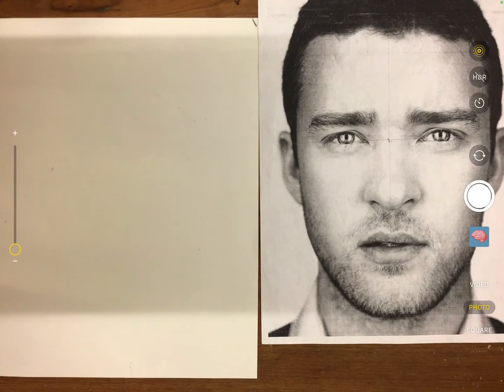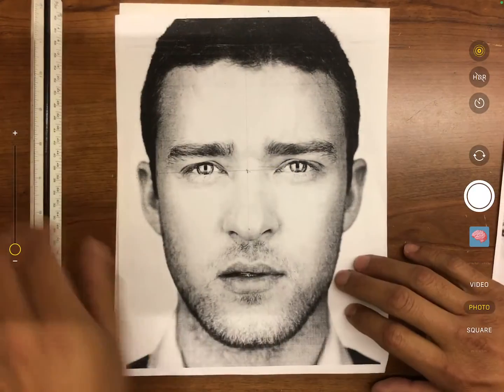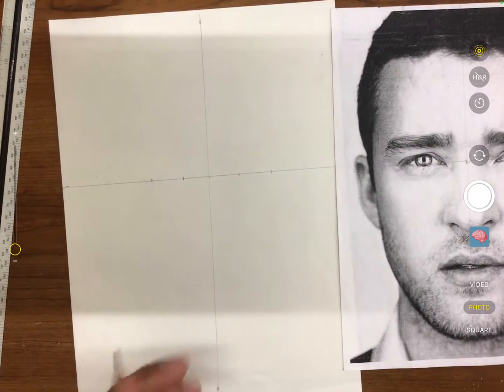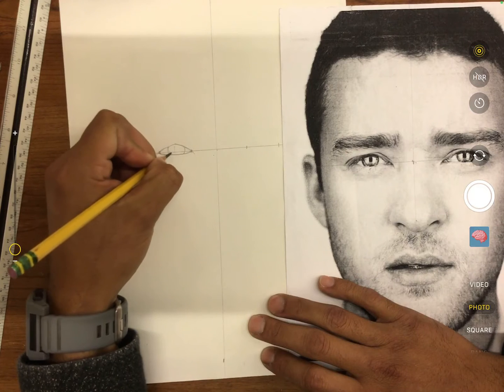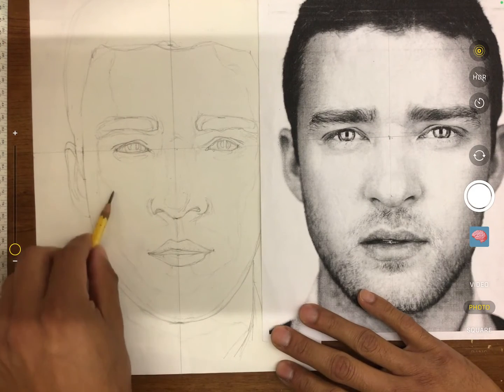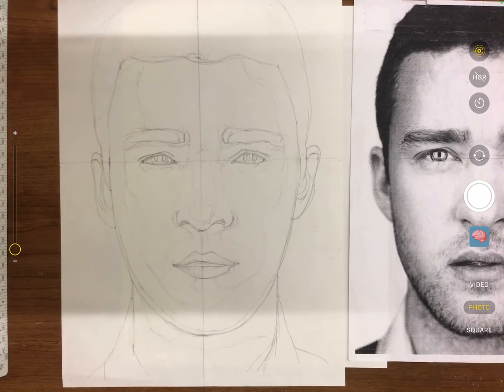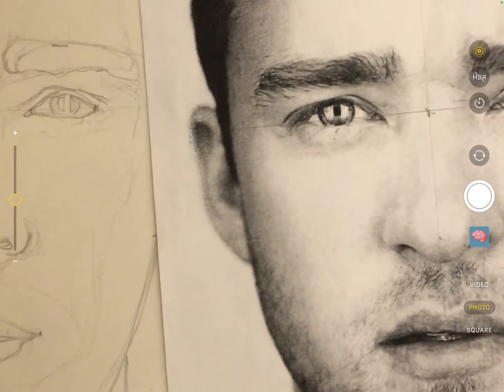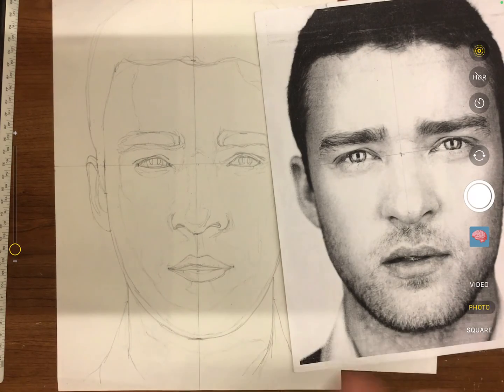Starting the portrait